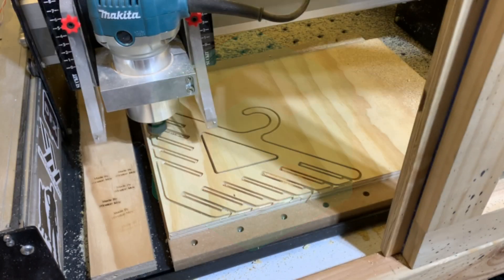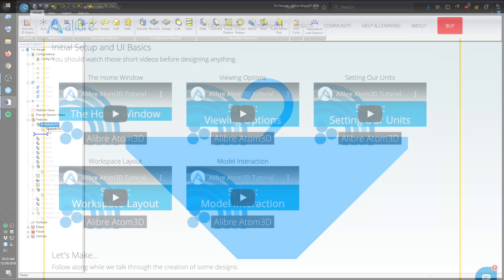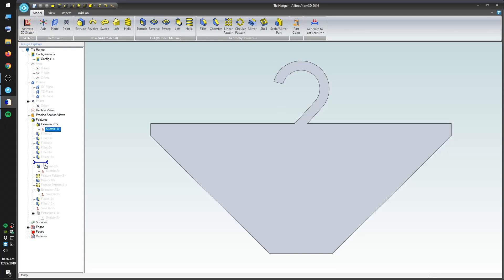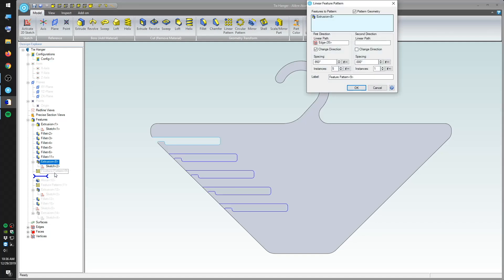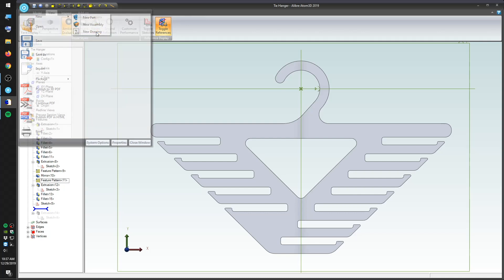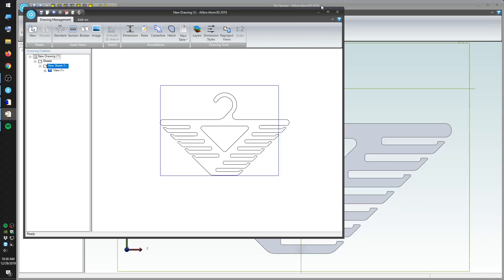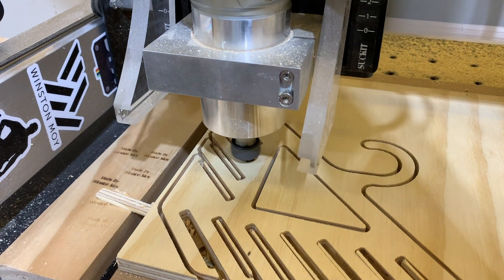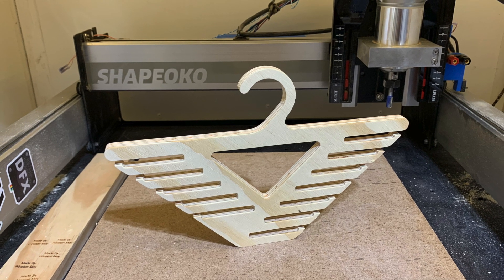Machining a Tie Hanger, Atom3D to CC Workflow Example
Machining a project designed in Atom3D requires going through a separate CAM program. In this video we'll show you how to bring 2.5D designs from Atom3D through Carbide Create via DXF files.

Learn more about our lines of Desktop CNC machines and accessories at carbide3d.com